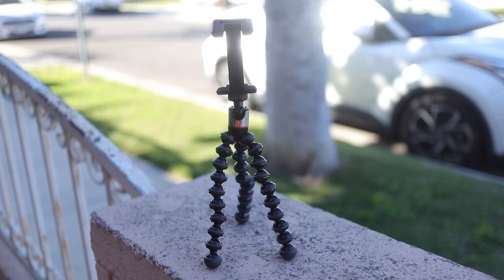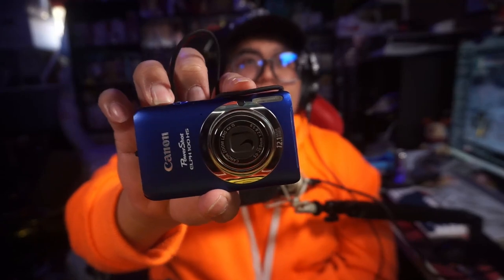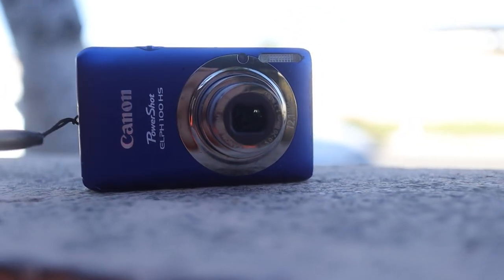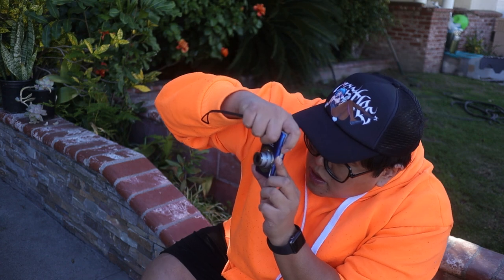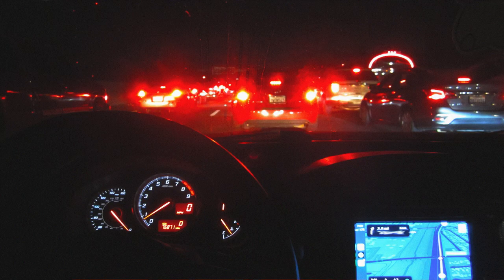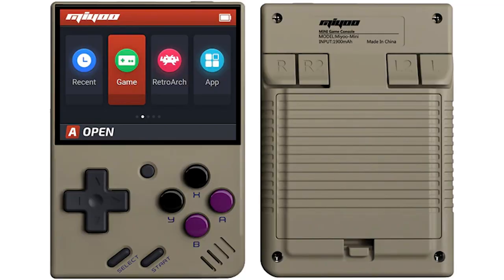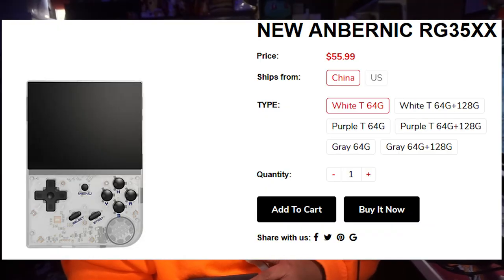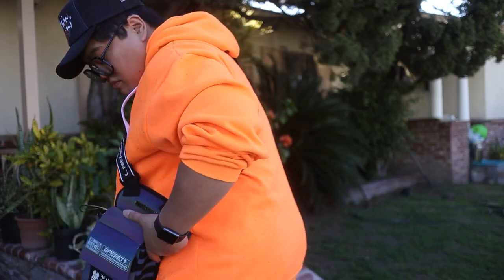do i have o̶n̶a̶h̶o̶l̶e̶s̶ in my bag??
spoils: i do not lol

PATRONS

($5)
Brandon "KawaiiSauce" Bautista
Michelle N " Aqua Chan"
Miguel (Anime Lately)
Jzerodan
Christian

($10+)
Peach Villacarlos
Mugiwara Luffy "Drycos"
SheppardMC101
Christopher Pecce
Taco Chan

IF YOU'VE SEEN THE BOTTOM OF THIS DESCRIPTION 69 IN THE COMMENT SECTION ;)